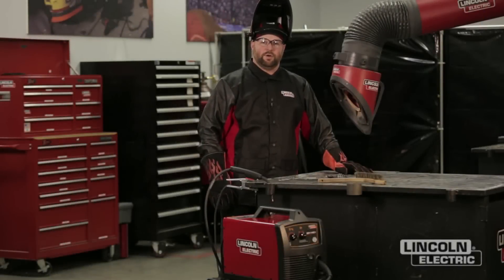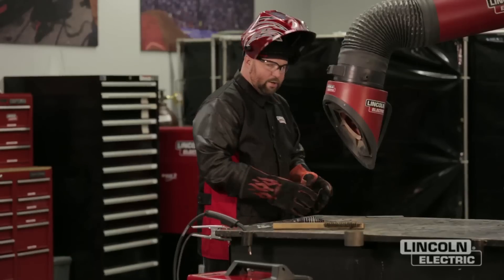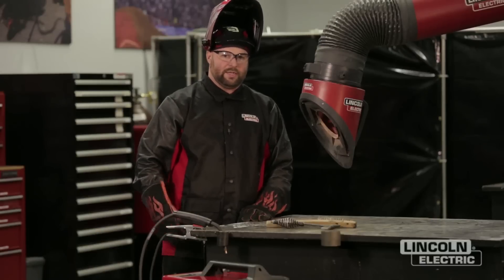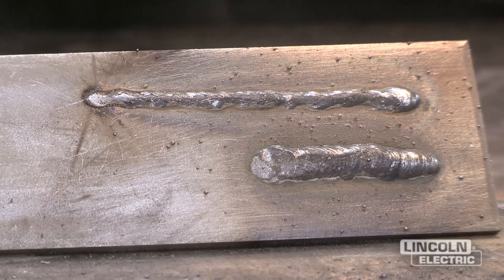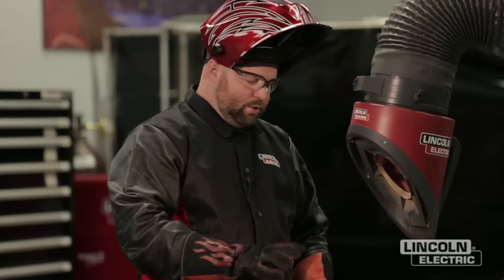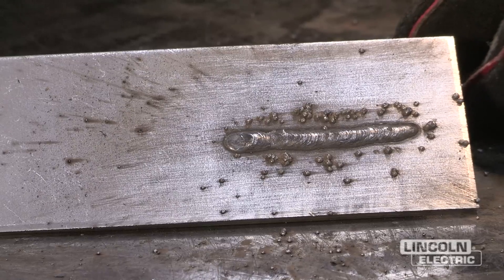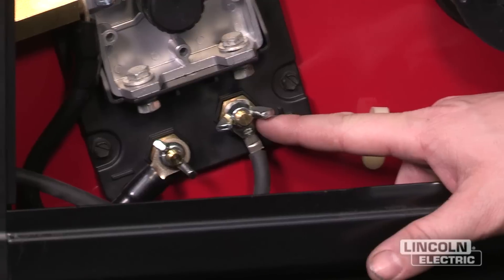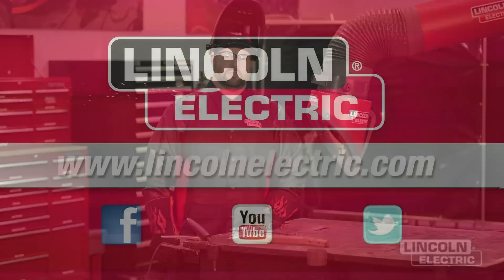Tech Tips: Self-Shielded Flux Cored Arc Welding (FCAW-S) Troubleshooting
Learn some of the most common mistakes made while flux-cored welding so you can adjust your own welding practices and improve your welds.